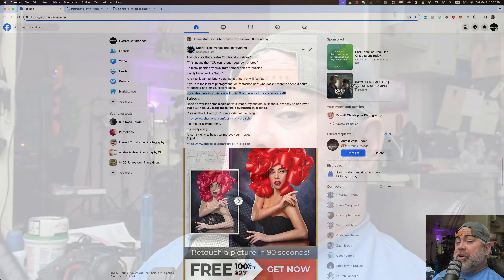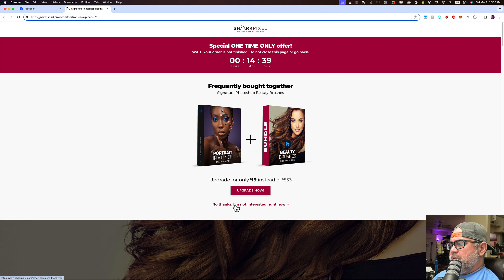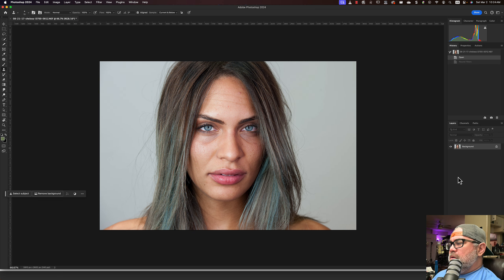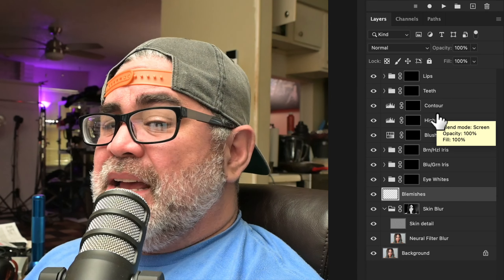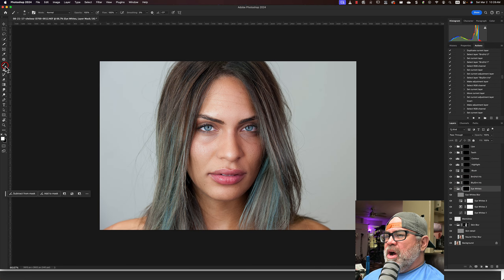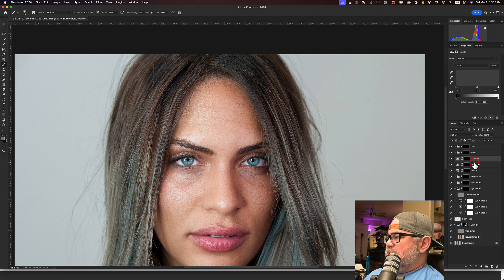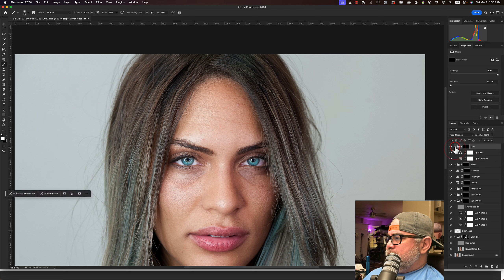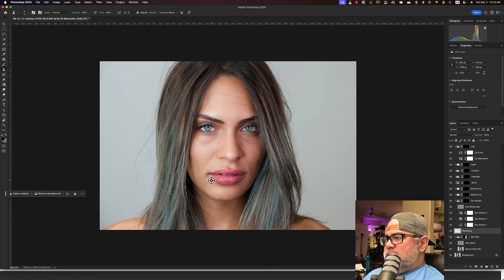Pro Photographer Reviews "Portrait in a Pinch" action by SharkPixel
This is a review and my analysis of the "Portrait in a Pinch" action by Sharkpixel. They claim it completely retouches your photo with "one click" and in "90 seconds," and they claim it completes 90% of your retouching work!! FOR FREE?? Does it do it all things? Watch the video to find out!

***CAMERA & LENSES***
Nikon Z6III
Nikon 200 2.0
Sigma 85mm 1.4
Nikon 28mm 1.8

***LIGHTING***
Godox AD400 PRO
Godox X3-N Trigger
Godox 7" Reflector
Neewer Gel Filters

***ADDITIONAL EQUIPMENT***
MacSports WTCX-100 Sports Extended Wagon

CHAPTERS
00:00 Intro
00:27 The Advertisement
01:00 Sign in, Upsell, and Download
01:58 Setup to run the Action
02:38 Running the Action and Initial Thoughts
05:17 Analysis of Layers
09:19 Final Thoughts and Conclusion